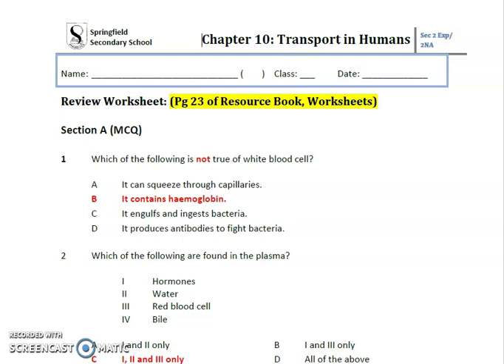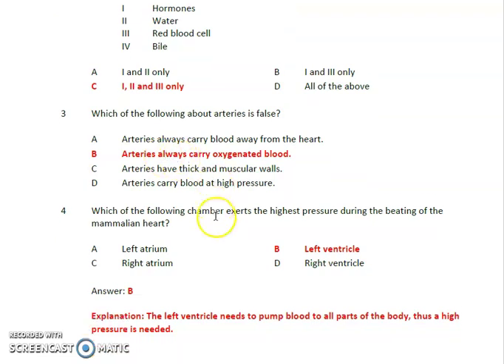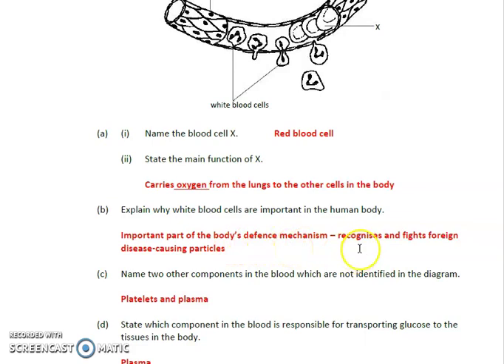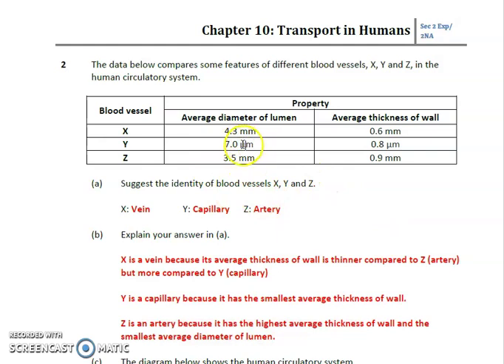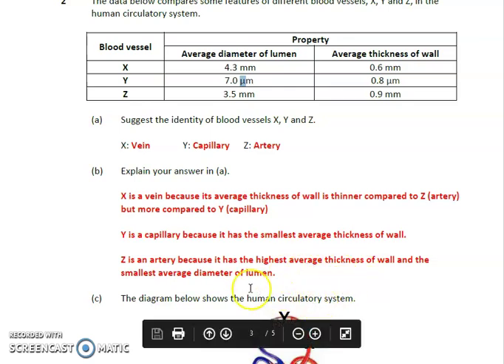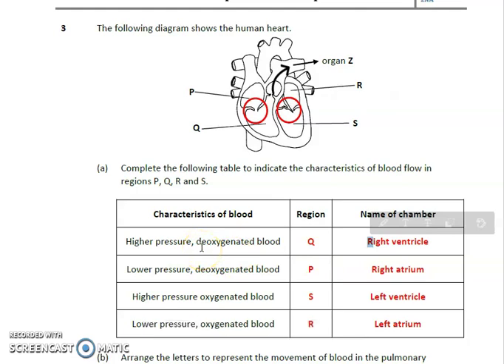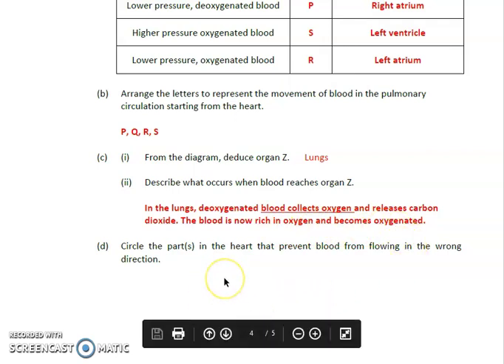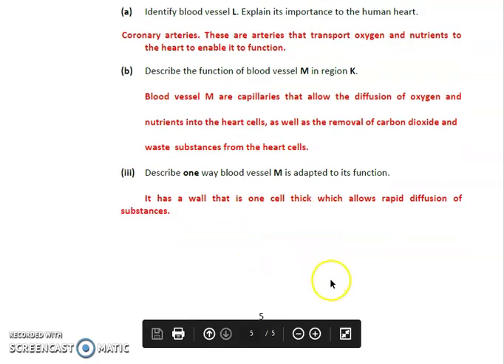Pg23 27 ANS Human Transport